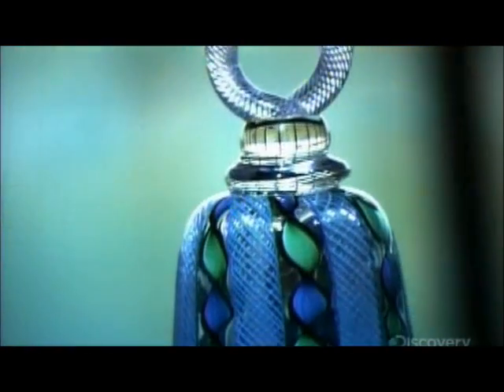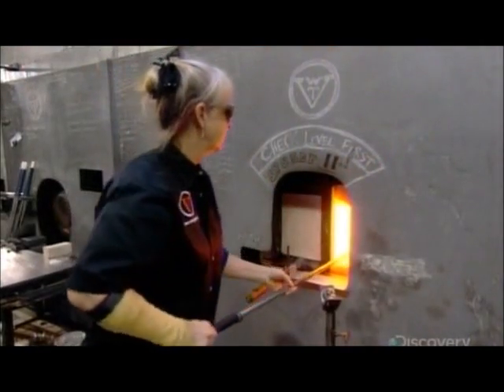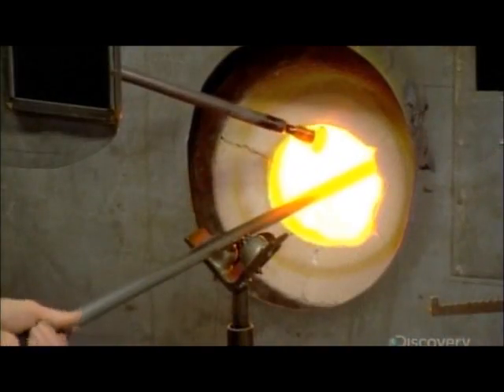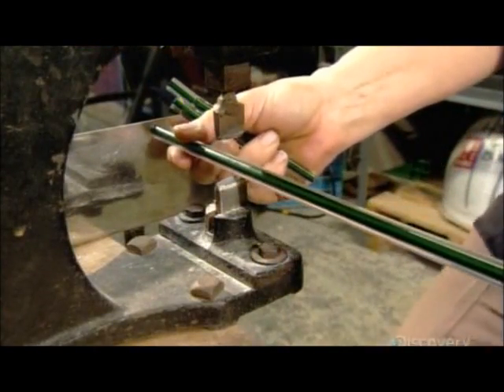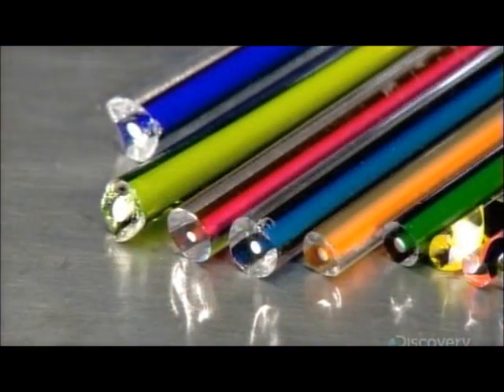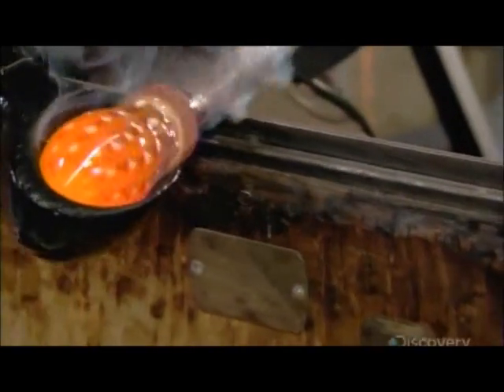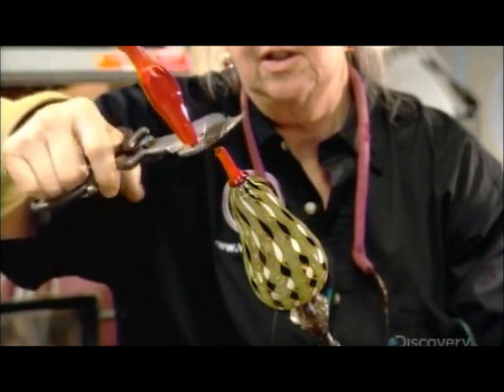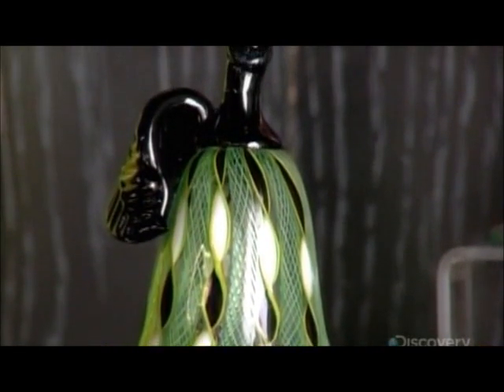How It's Made - Filigree Glass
Discovery and Science Channel's How It's Made Filigree Glass episode.